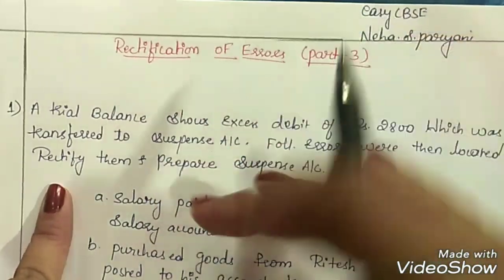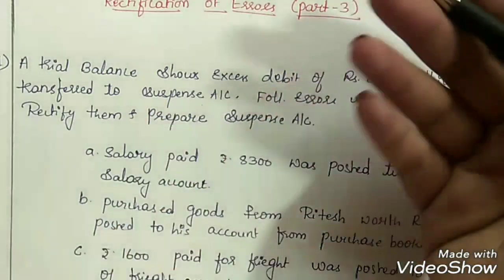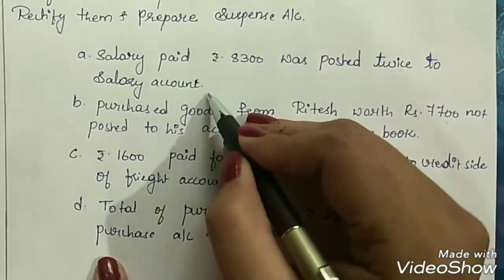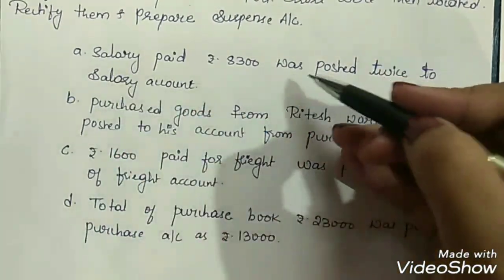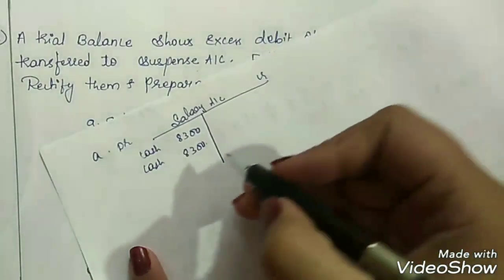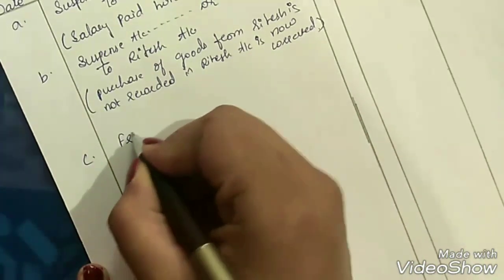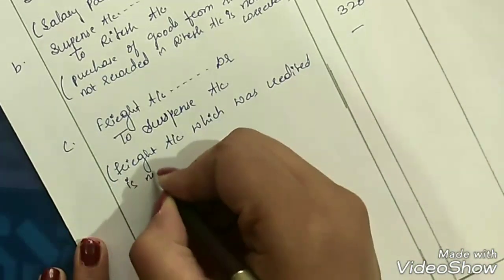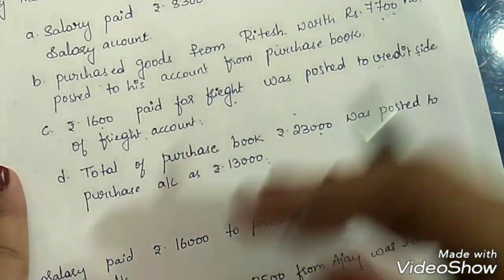Rectification Of Errors|(Part-3of3)